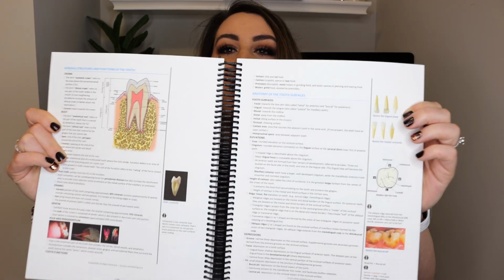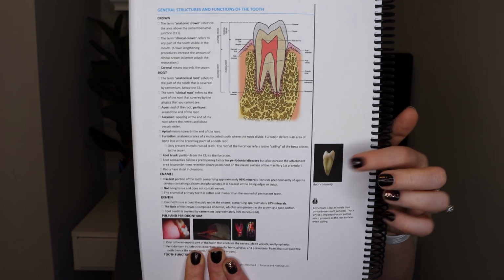HOW I STUDIED FOR THE NATIONAL BOARDS [NBDHE]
In this video I go into detail about how I studied for my National Boards Exam (NBDHE)